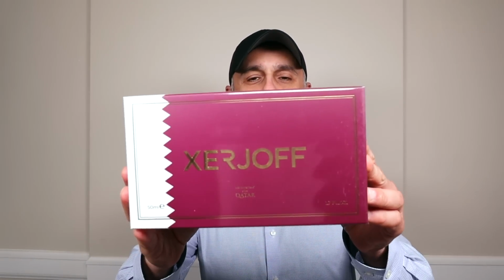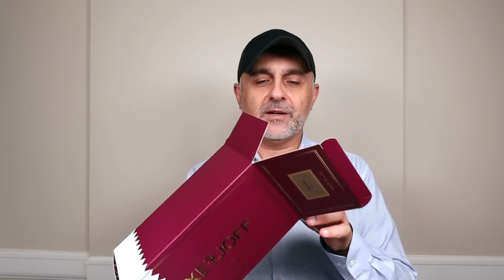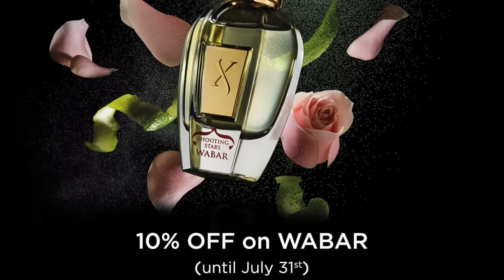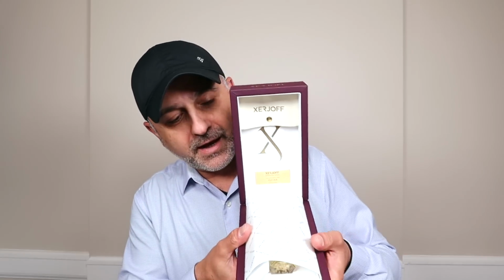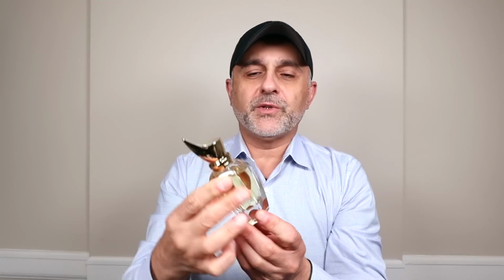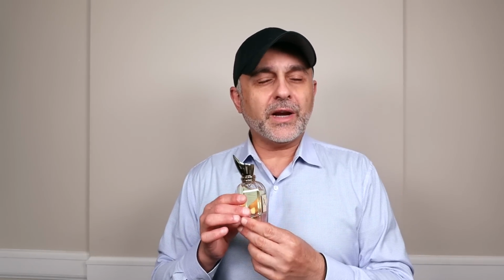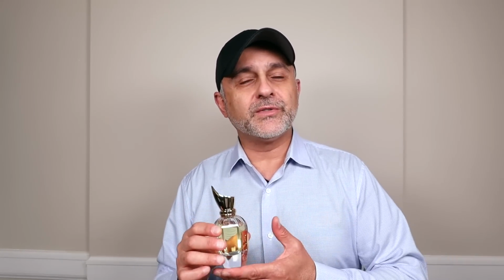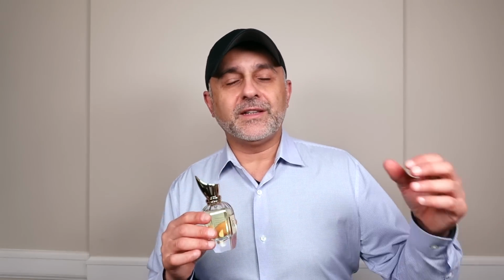XERJOFF WABAR UNBOXING AND FIRST IMPRESSIONS REVIEW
My unboxing and first impressions video for Xerjoff's Qatar Exclusive Fragrance, Wabar. A Fresh, Spicy, Aromatic, Candied Rose Fragrance. It's currently selling at Xerjoff Universe otherwise it's very tough to get as you'd have to go to Qatar. Have you tried Wabar? What do you think about Wabar? Are you a fan of Xerjoff?

Xerjoff Wabar
2013
Perfumer: Chris Maurice
EDP
Now: €170.00 Originally: €197.00

Xerjoff Wabar Notes:
Top: Fruity Notes and Bitter Citruses
Heart: Spicy Green Bulgarian Roses, Ginger, Egyptian Geranium
Base: Musk, Spices, Malaysian Ouds, Sandalwood

Xerjoff Wabar Accords: Floral, Green, Spicy, Musky, Oud, Citrus

Xerjoff Wabar Fragrance was sent to me for this review video. The views and opinions for Xerjoff Wabar Fragrance are my own. If you're curious to try Xerjoff Wabar Fragrance please buy or obtain samples/decants prior to purchasing a full bottle. Fragrances I like you might not like and vice versa, so I cannot guarantee you will react to this fragrance as I have.